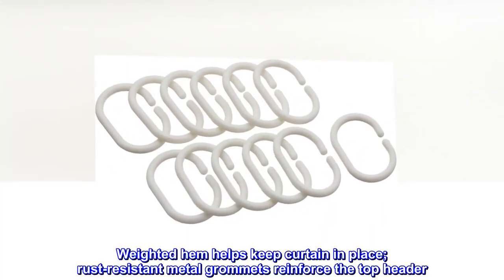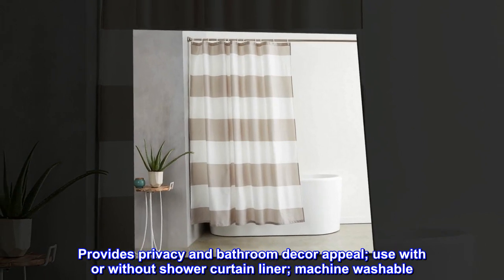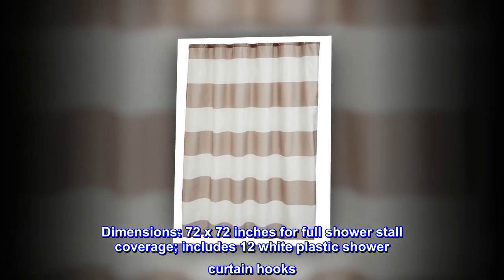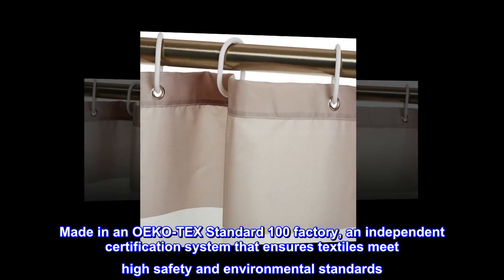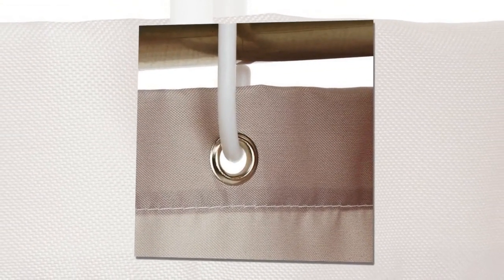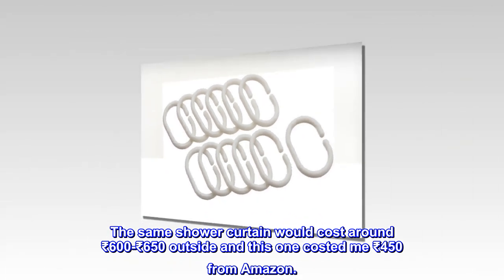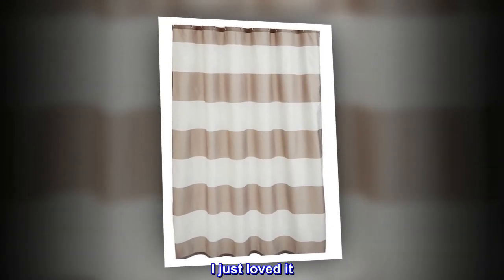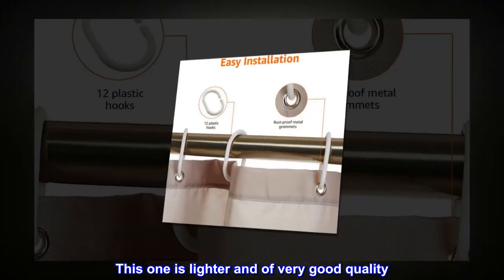Amazon Basics Fabric Shower Curtain with Grommets and Hooks - 72 x 72 Inch, Large Light Brown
100% Polyester
Imported
Water-repellent printed fabric shower curtain with metal grommets and white plastic hooks
Made with durable, washable polyester fabric for long-lasting use and style
Weighted hem helps keep curtain in place; rust-resistant metal grommets reinforce the top header
Provides privacy and bathroom decor appeal; use with or without shower curtain liner; machine washable
Dimensions: 72 x 72 inches for full shower stall coverage; includes 12 white plastic shower curtain hooks
Made in an OEKO-TEX Standard 100 factory, an independent certification system that ensures textiles meet high safety and environmental standards

Bang for the buck pricing. The same shower curtain would cost around ₹600-₹650 outside and this one costed me ₹450 from Amazon.
The quality of it is very good . It's 6x6. I just loved it. The previous shower curtain I had was completely fully PVC that tore off near the hook hole.

This one is lighter and of very good quality